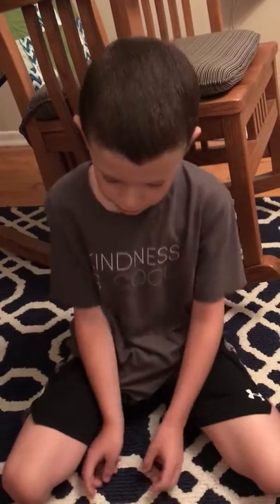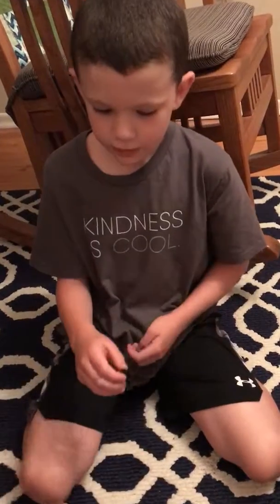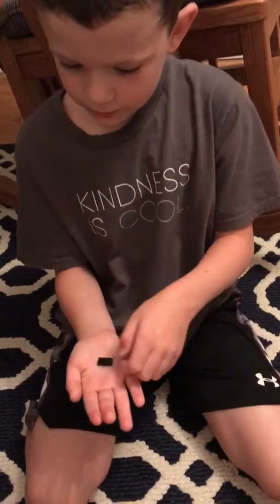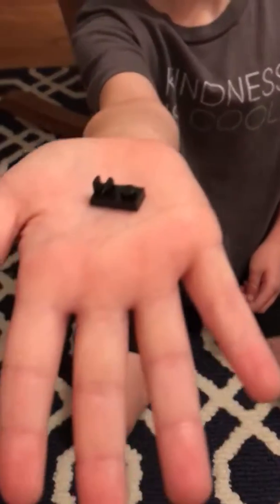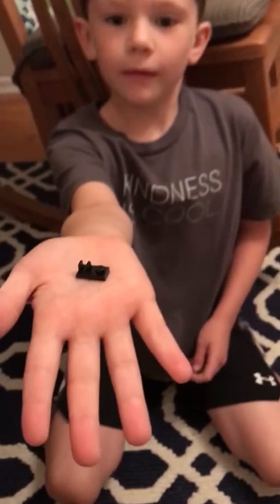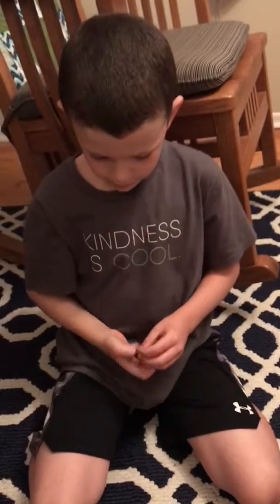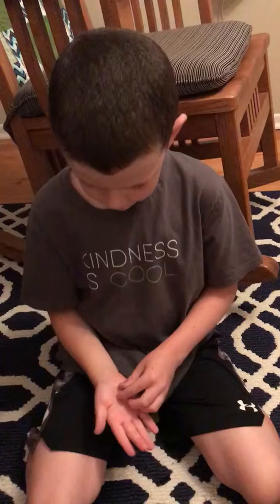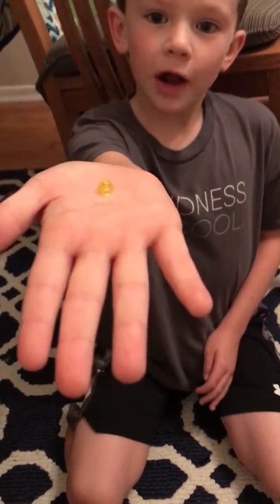How To Build A Mini LEGO Fish Or Shark